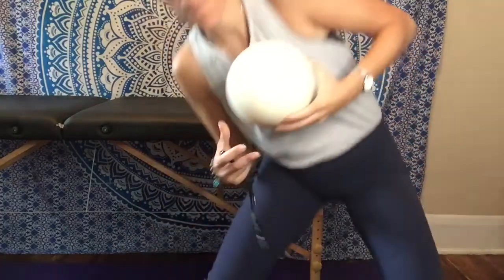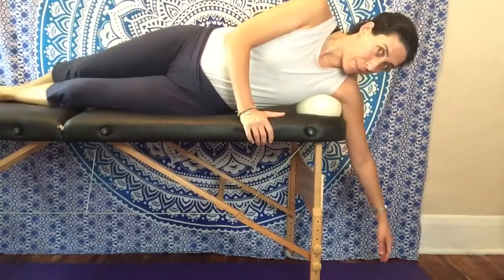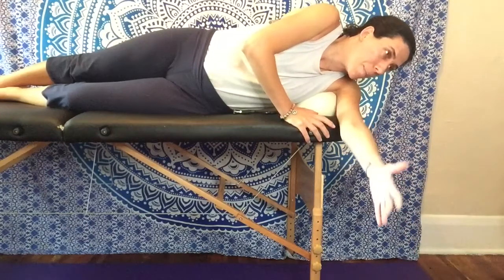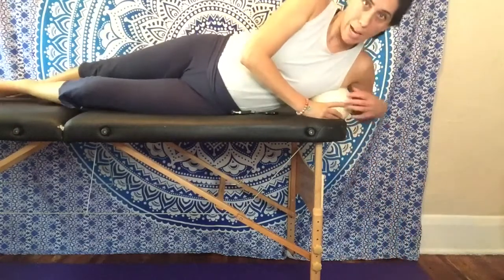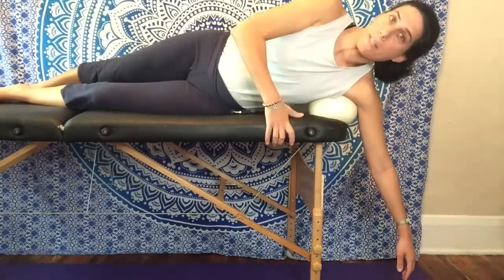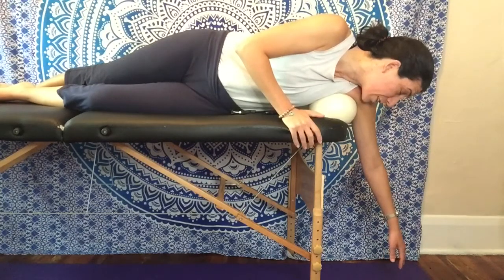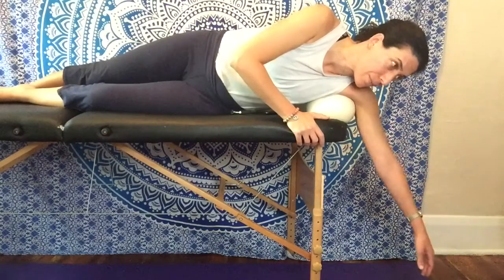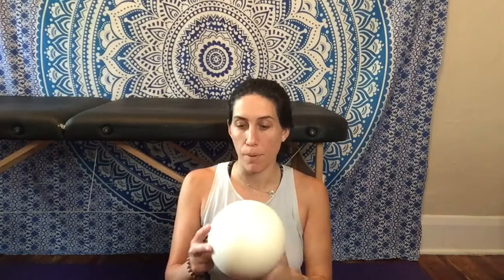How to get a stretch and release your shoulder from bed?